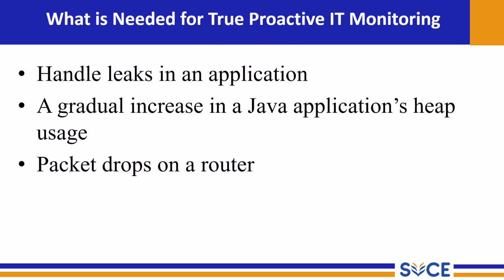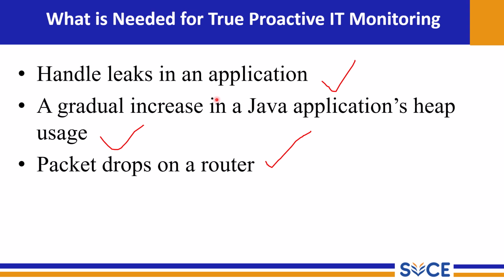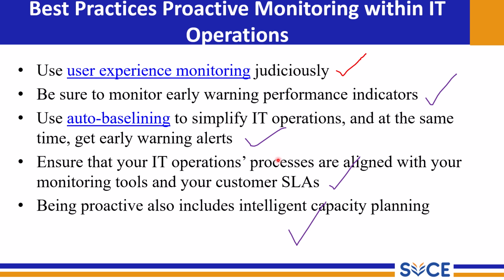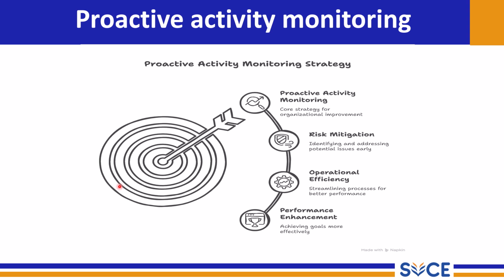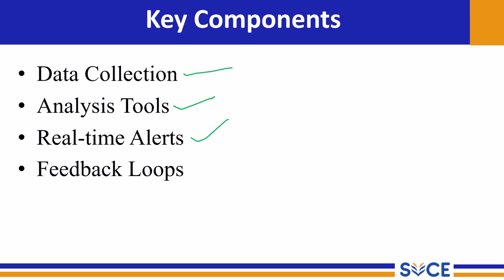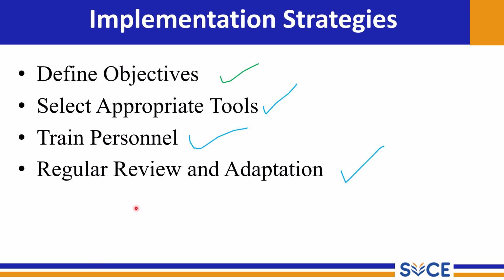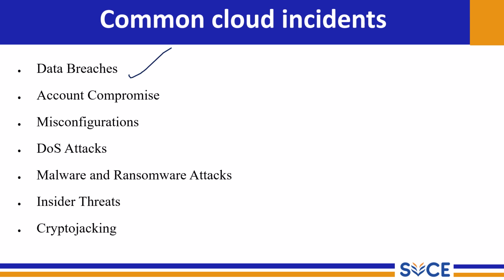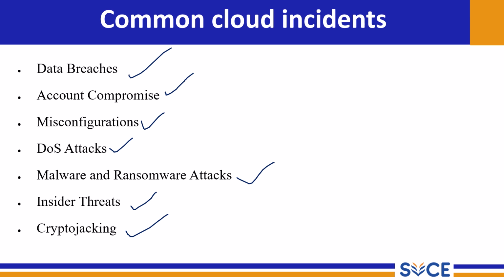CS22057 U5 _1_ Proactive monitoring_Incident response